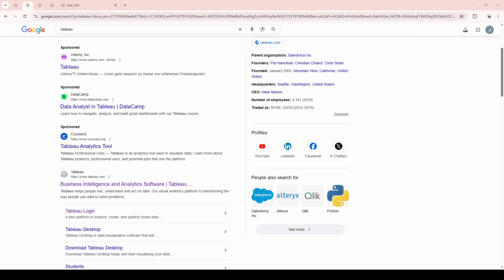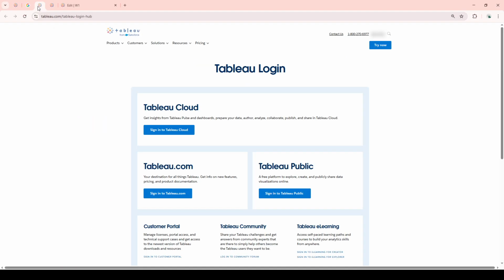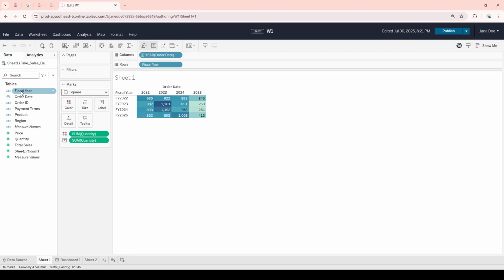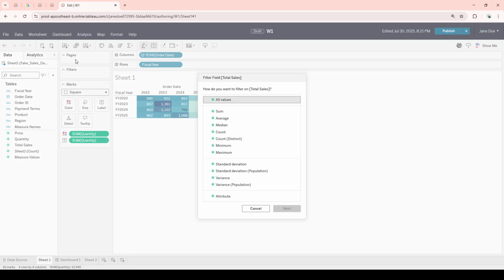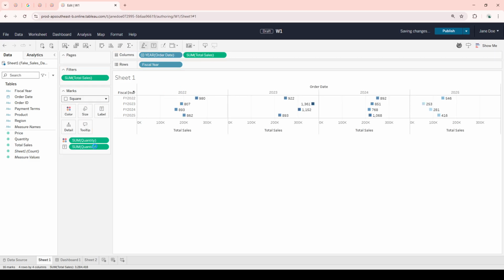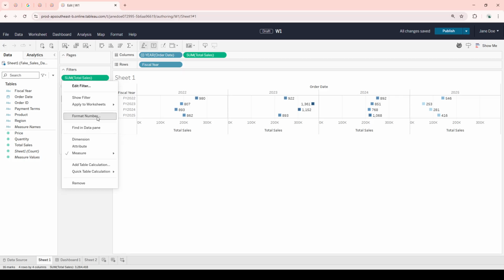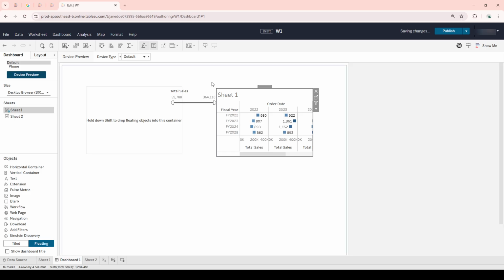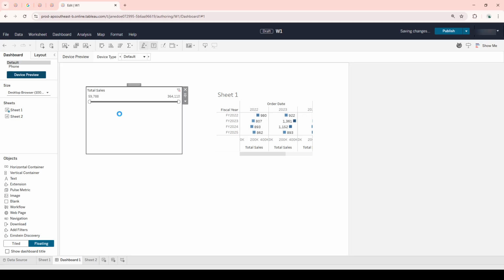How to Create Horizontal Legend in Tableau using Separate Sheet in a Dashboard [2026 Full Guide]